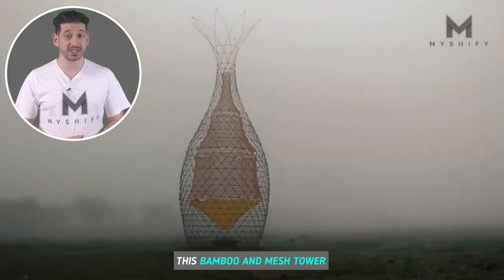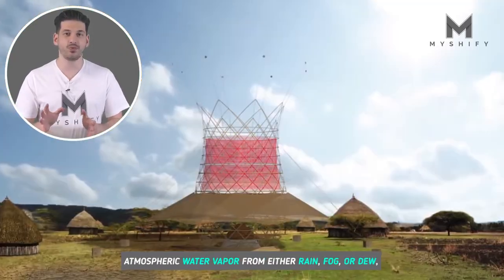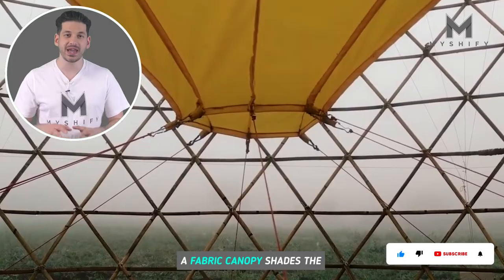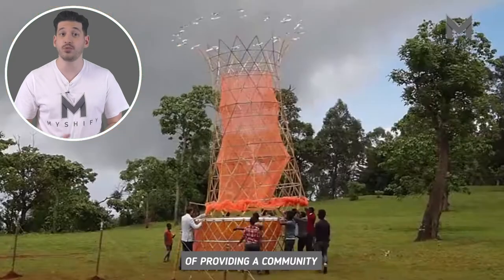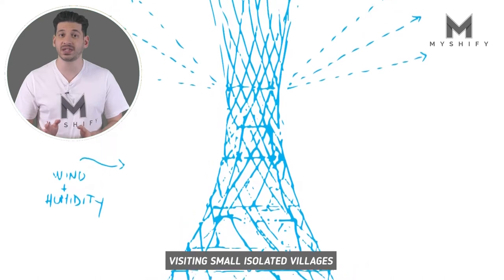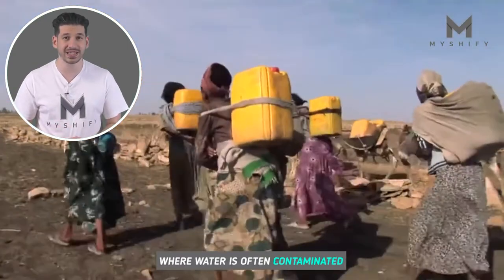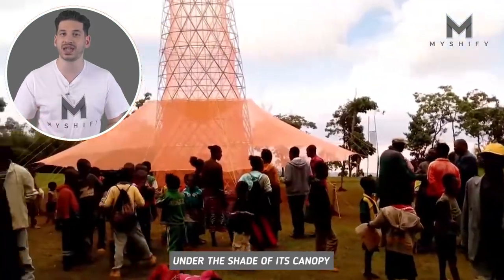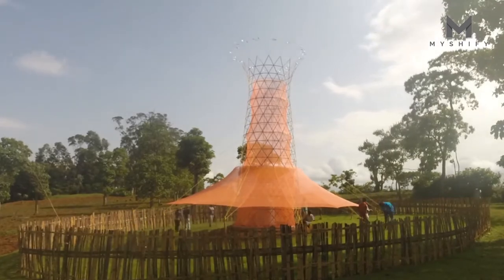Bamboo tower harvests potable water from the air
This bamboo and mesh tower collects clean drinking water from the air.